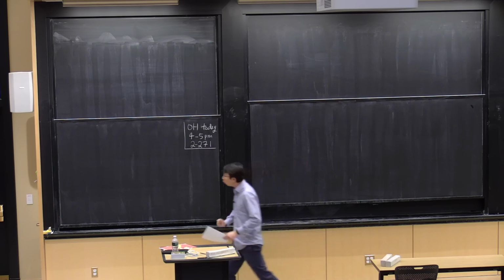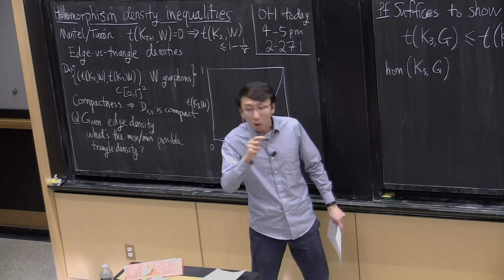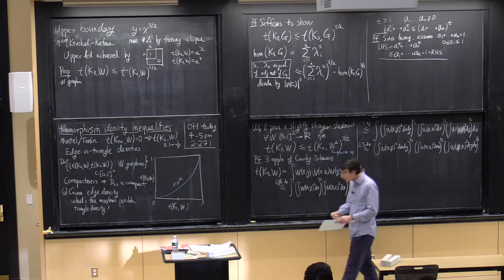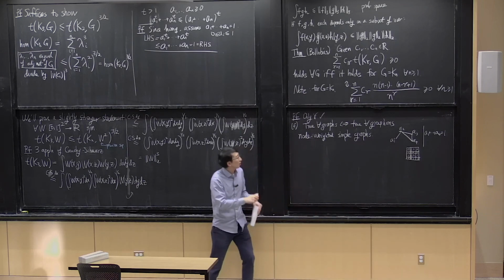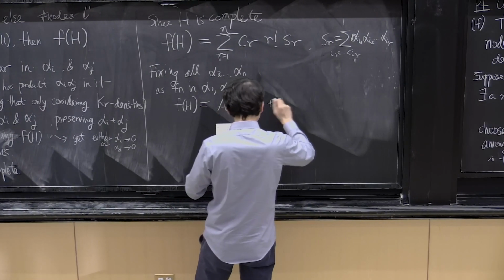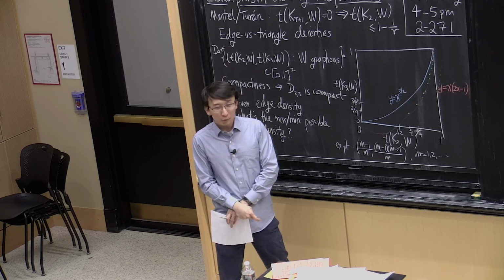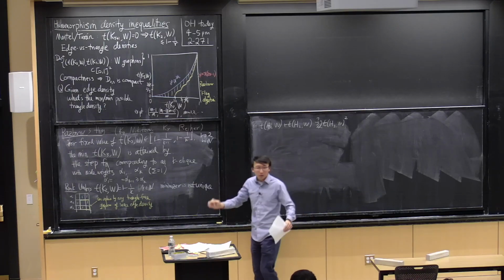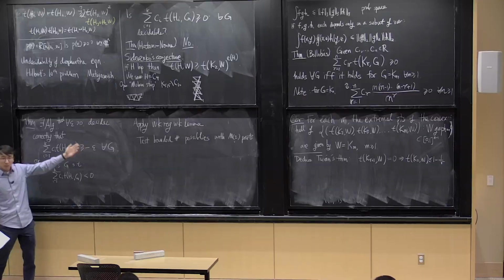17. Graph limits IV: inequalities between subgraph densities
Among all graphs with a given edge density, which graph has the maximum/minimum triangle density? Prof. Zhao explains extremal problems on subgraph densities using the framework of graph limits.